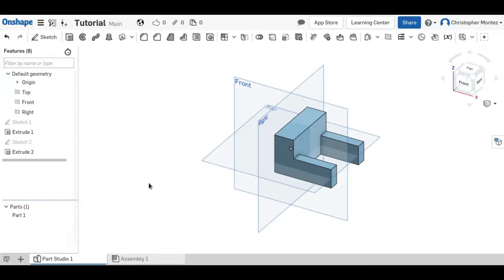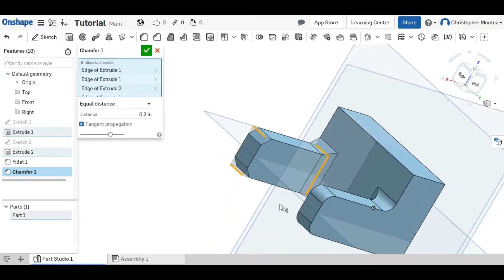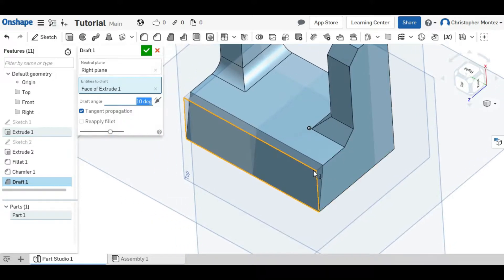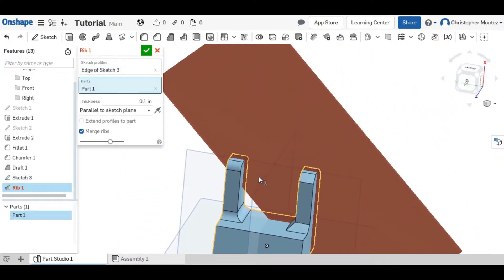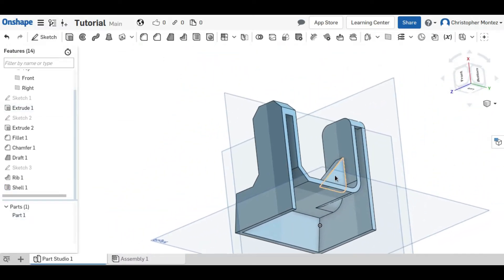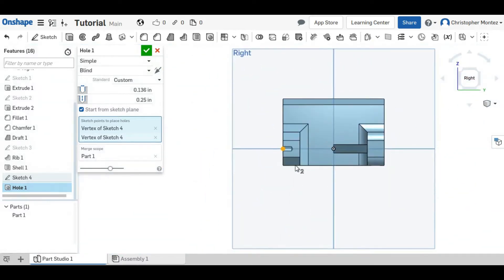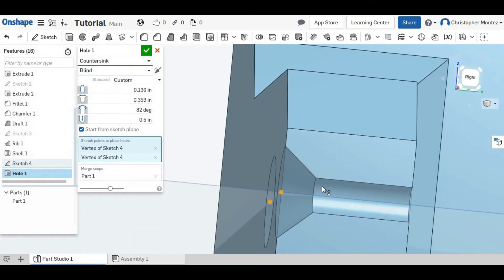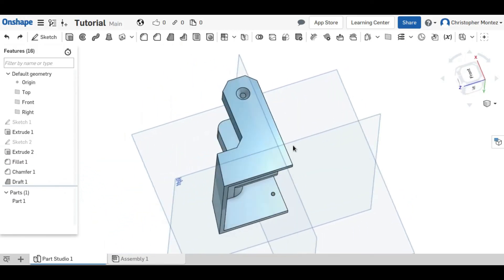Learn Onshape: #8 3D Operations - Tutorial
This is a tutorial about how to do 3D operations in Onshape.

The Following Operations will be discussed and demonstrated:
  - Fillet/Radius
  - Chamfer
  - Draft
  - Rib
  - Shell
  - Hole